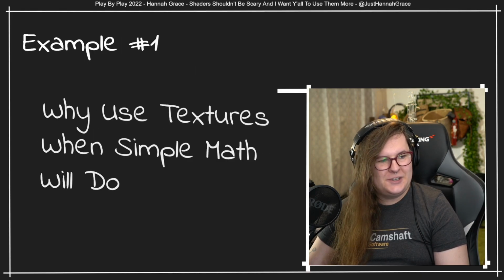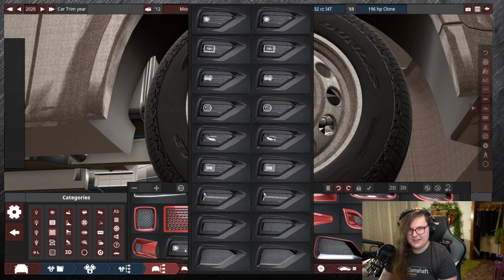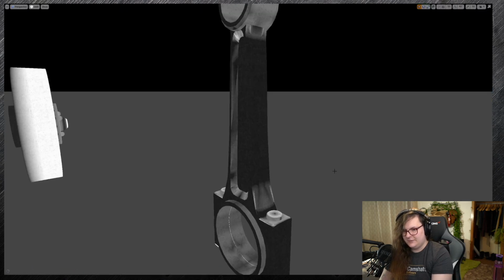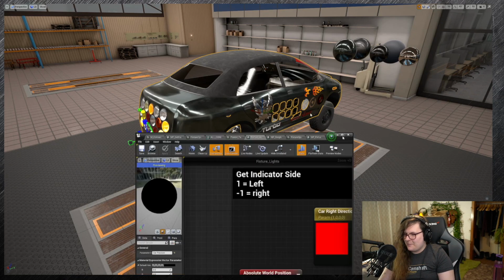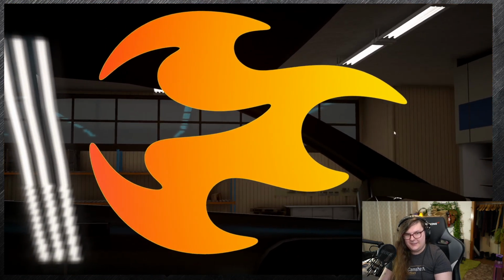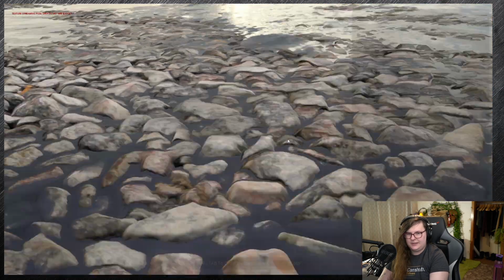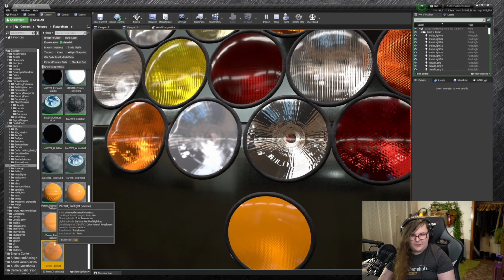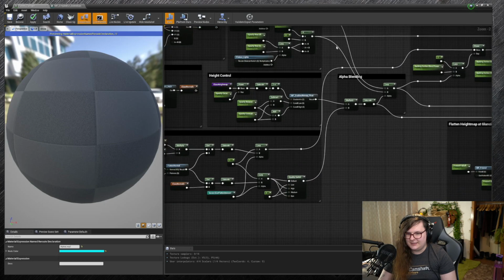Shaders Shouldn't Be Scary And I Want Y'all To Use Them More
Hannah is a tech artist with almost a decade's experience creating procedural art for games. She is trans/queer, disabled, and is neurodivergent including ADHD, autism, and DID. They have a love for shaders and procedural generation, and loves to share her technical expertise!